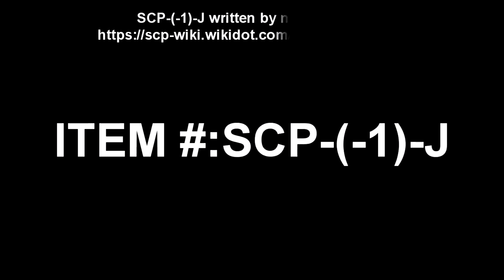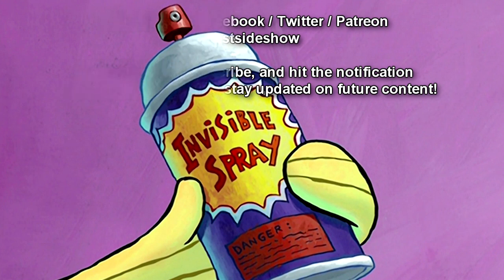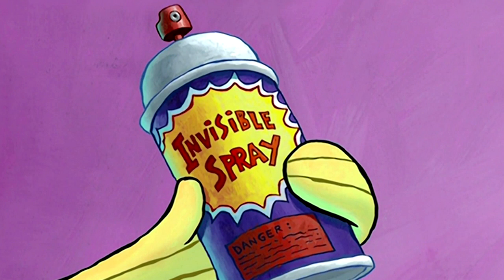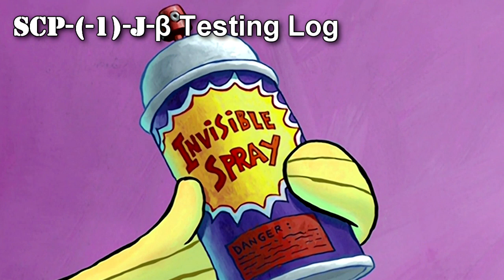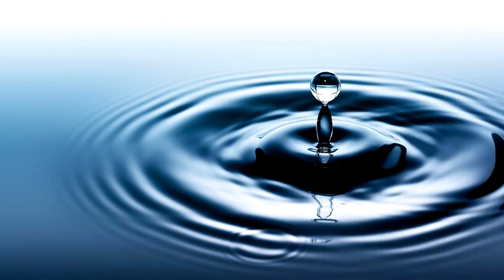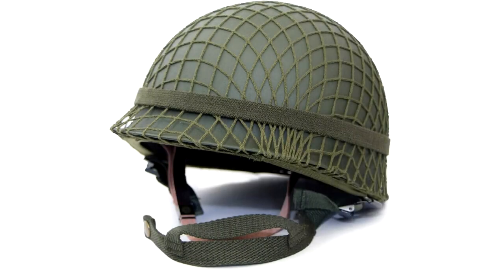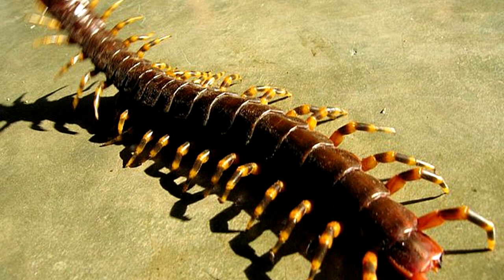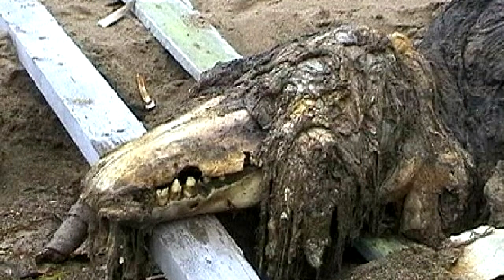SCP-(-1)-J Invisible spray paint, solves every problem! | Joke SCP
SCP-(-1)-J is a Krylon brand spray paint that turns any items sprayed with the paint inside to become invisible! They end up testing it upon several classic SCPs! Like SCP-682 and SCP-049, as well as SCP-096!

Table of Contents:
00:00 Introduction
00:37 Description
01:26 SCP-(-1)-J Testing log
01:31 Wooden Plank
01:47 Water
02:05 Lead Sheet
02:43 M1 Helmet
03:17 Memetic Kill Agent
03:48 SCP-096 (Shy Guy)
04:32 SCP-049 (The Plague Doctor)
05:06 SCP-2521
05:43 SCP-___-J
05:53 SCP-500
06:22 SCP-347 ("The Invisible Woman")
06:52 SCP-363 ("Not Centipedes")
07:31 SCP-682 ("Hard to Destroy Reptile)
08:05 SCP-173 ("The Sculpture"

Written by nullvoidn